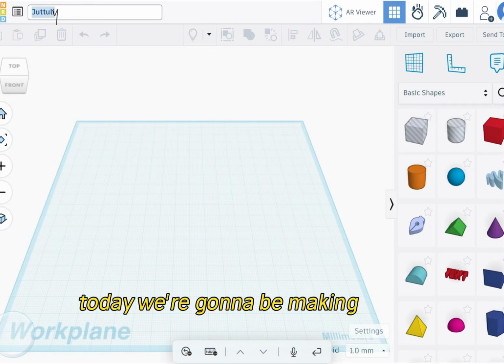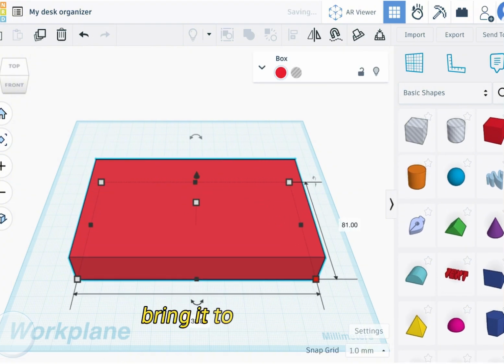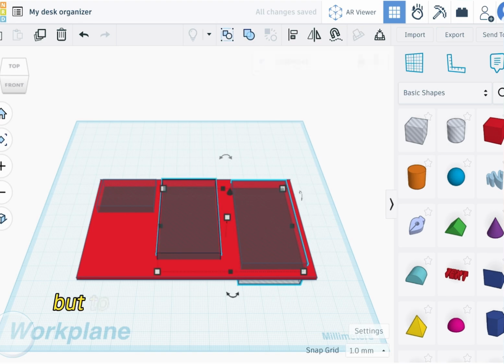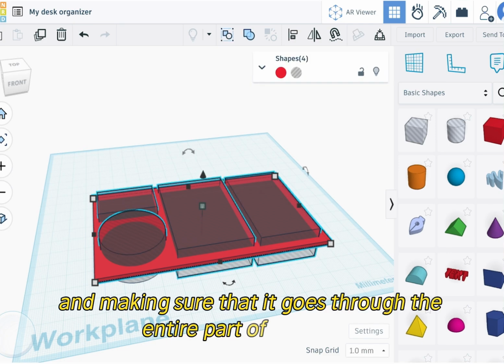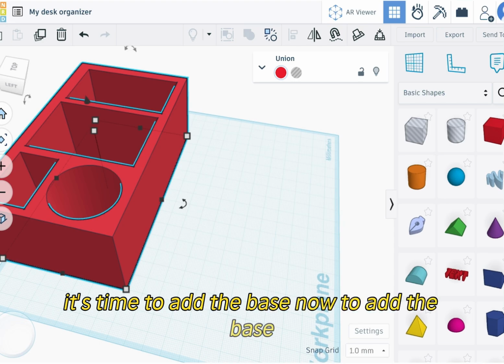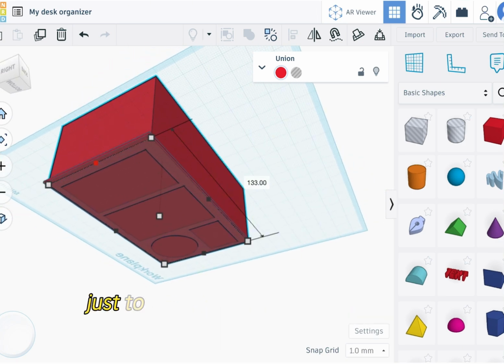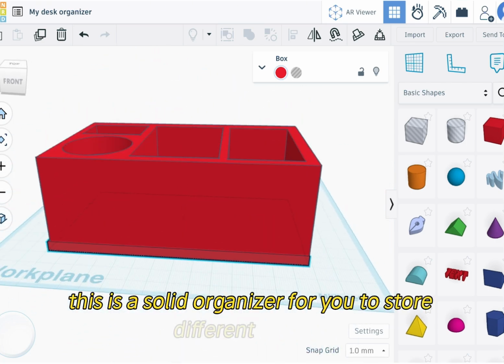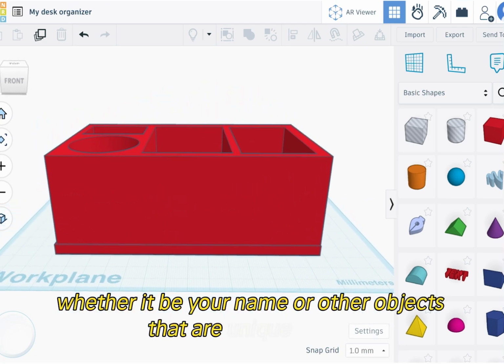How to Make a desk organizer in Tinkercad (Beginner Tutorial)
Keep your desk neat and stylish with your very own 3D printed desk organizer! 🖊️📎 In this Tinkercad tutorial, I’ll show you step by step how to design a personalized desk organizer that’s perfect for holding pens, pencils, sticky notes, and more.

This project is great for:
✅ Students learning Tinkercad
✅ Teachers looking for classroom projects
✅ Makers who love useful 3D prints

What you’ll learn:

How to use shapes and holes to build compartments

How to align and group objects precisely

How to add text for personalization

How to export your design for 3D printing

By the end, you’ll have a fully functional organizer you can 3D print and use every day!